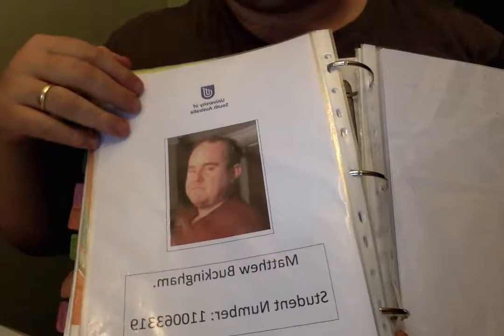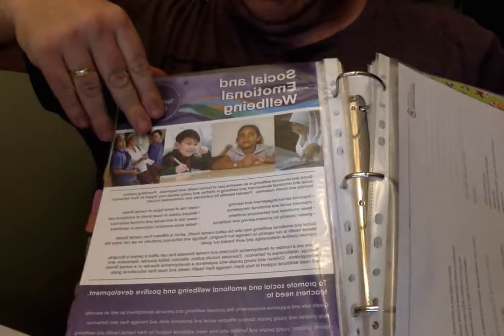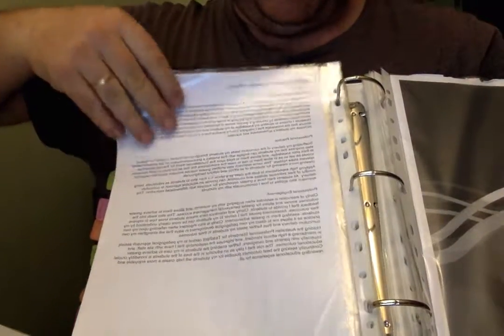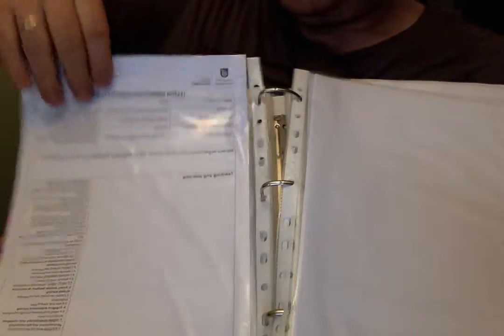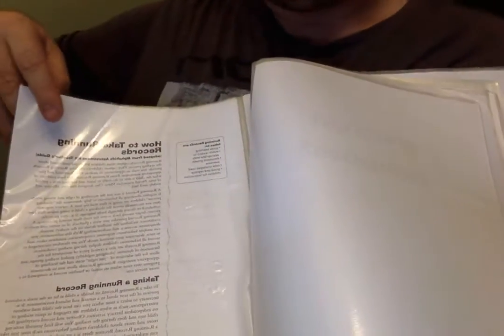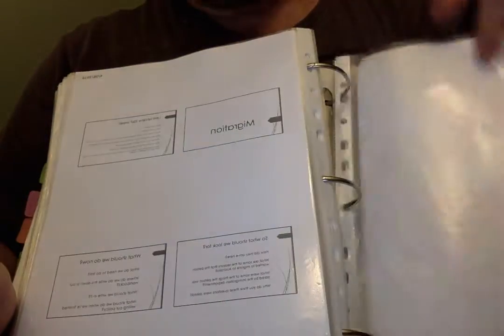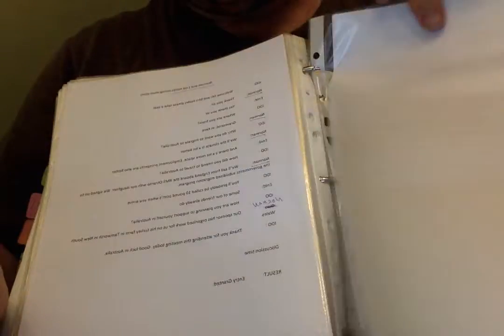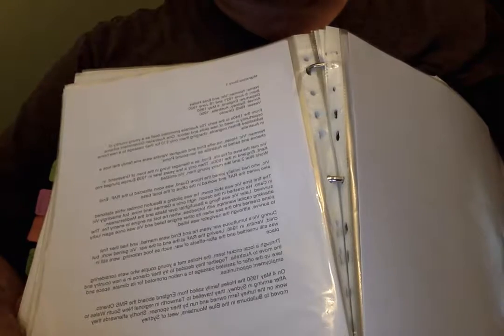Folio clip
Short clip showing folio content for Prof Ex 4.